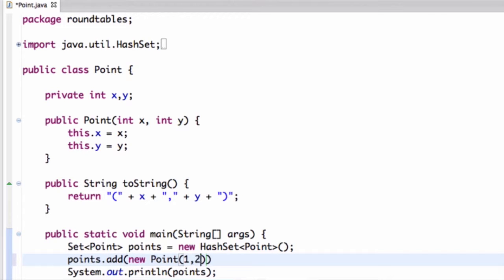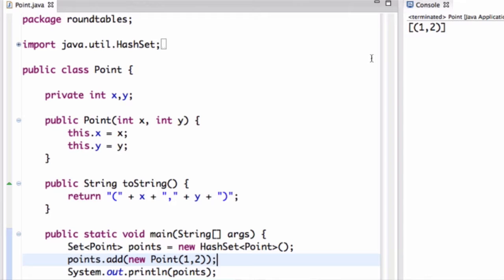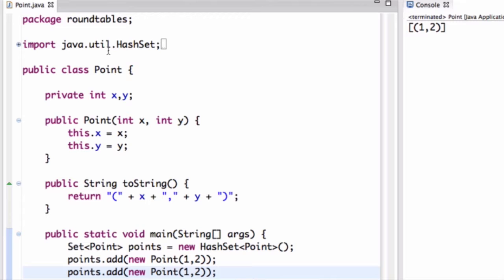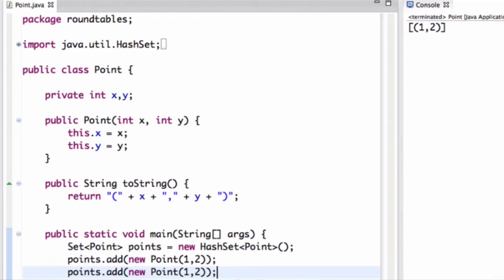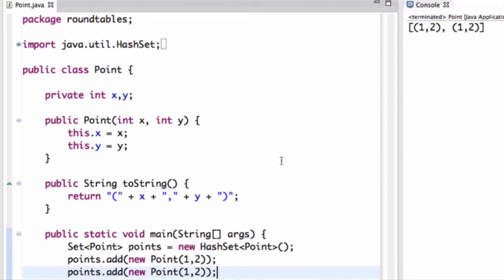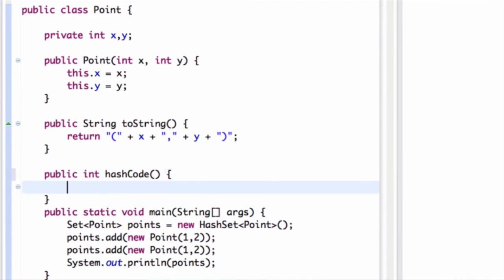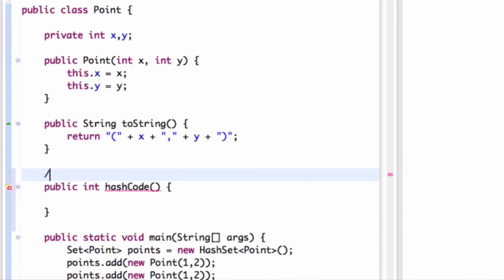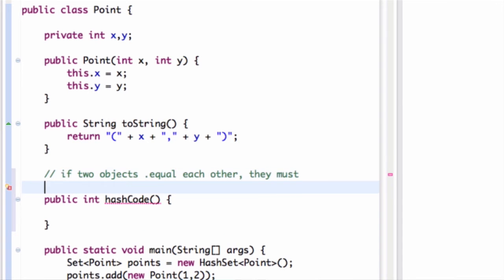8 70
f